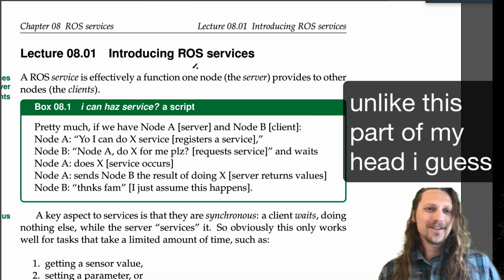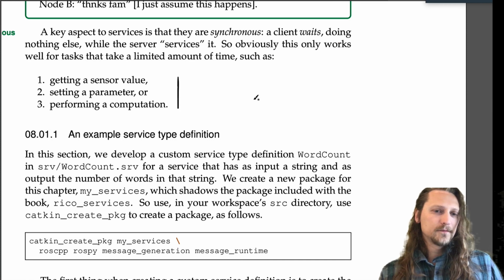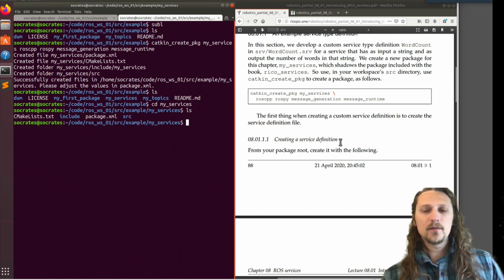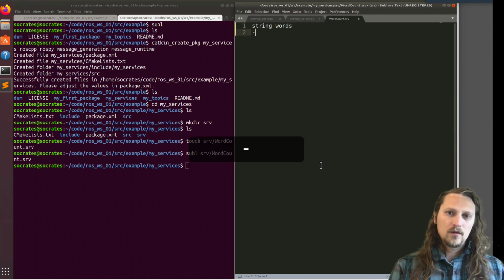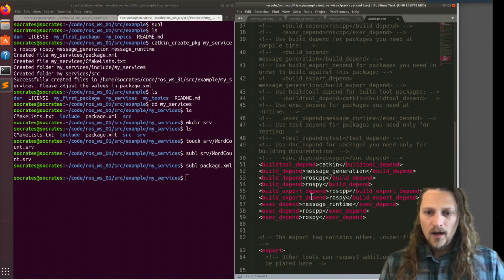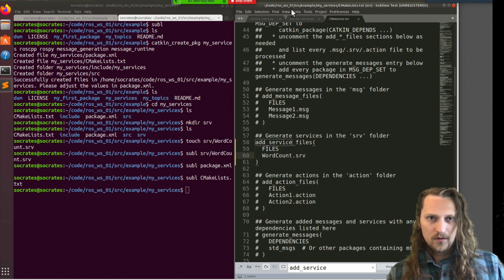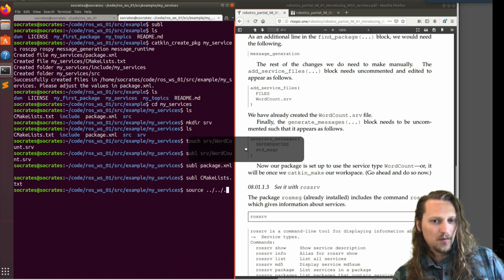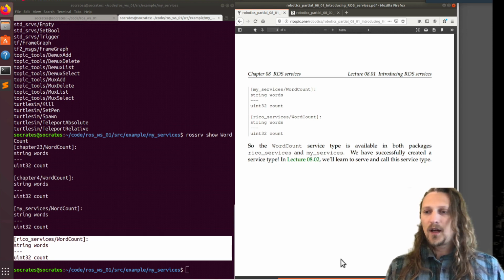08.01 ROS services introduction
Wherein ROS services are introduced, with special attention to creating a new ROS service type. Includes an example in rospy. This lecture was recorded at Saint Martin's University in the Spring 2020 term as part of the course Robotics with ROS (see the course It is the property of the instructor Dr. Rico Picone.